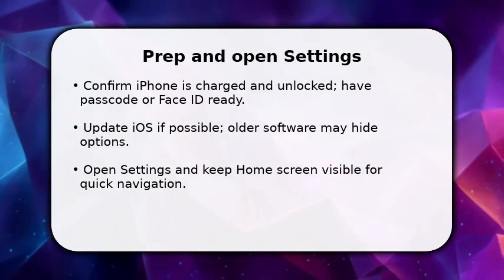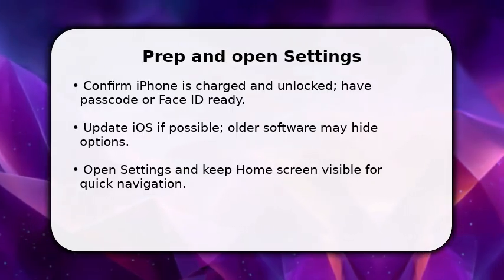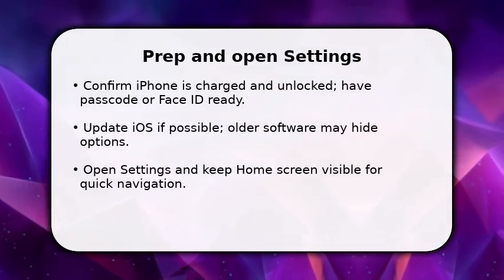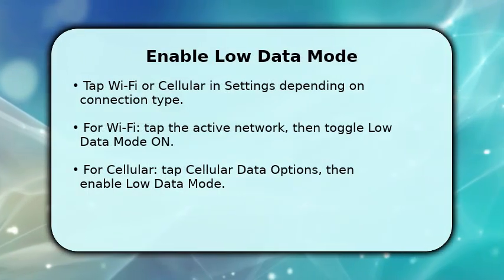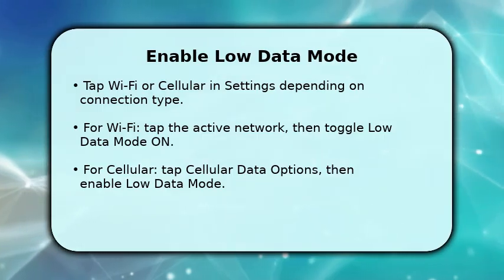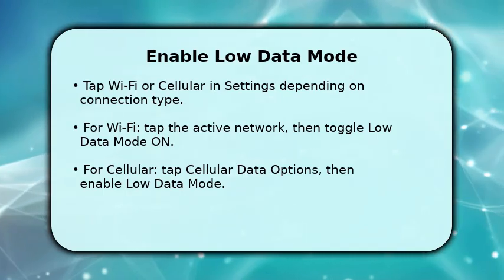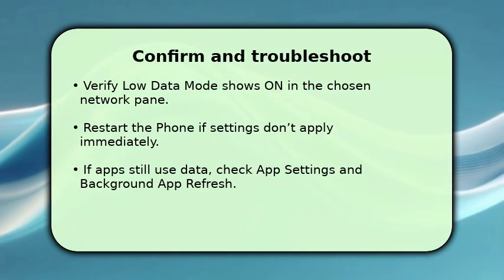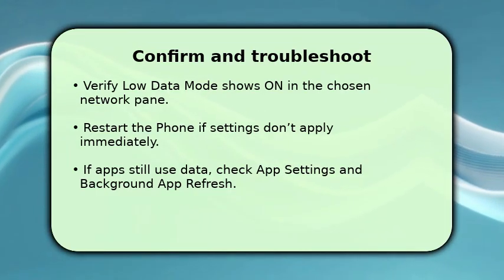How to Turn Data Saver on Iphone - Step by Step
Discover the simple steps to activate Data Saver on your iPhone, helping you save data and reduce costs. This video guides users through enabling this feature in settings for an optimized mobile experience.